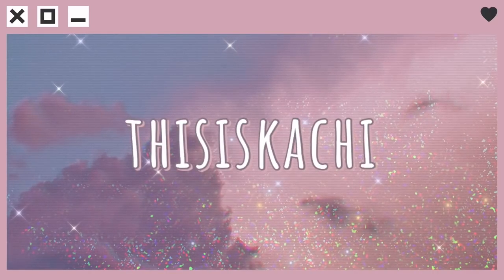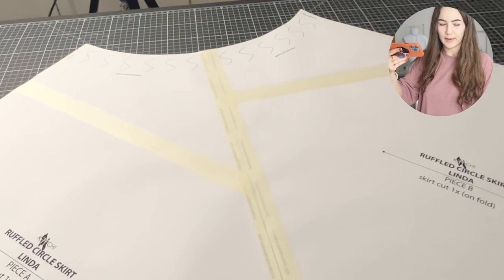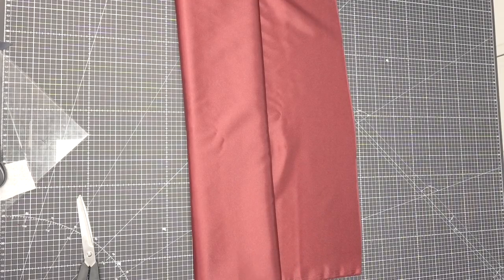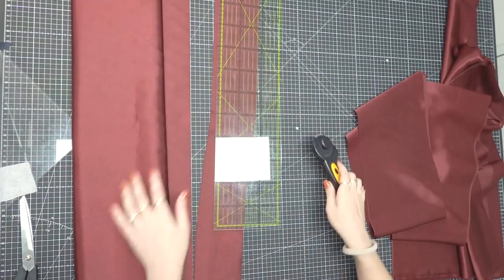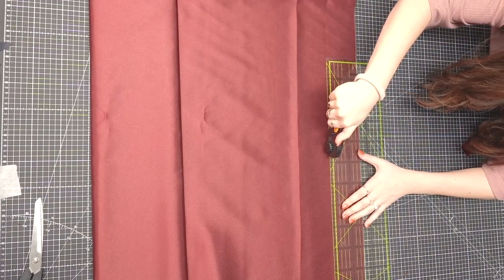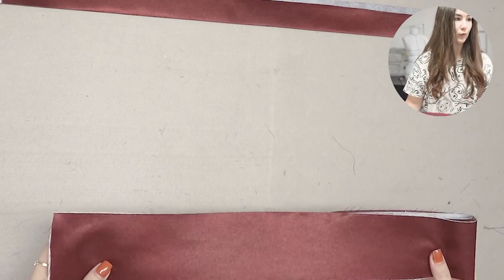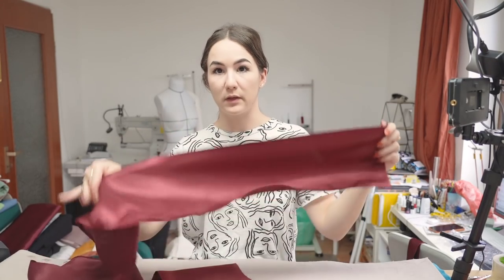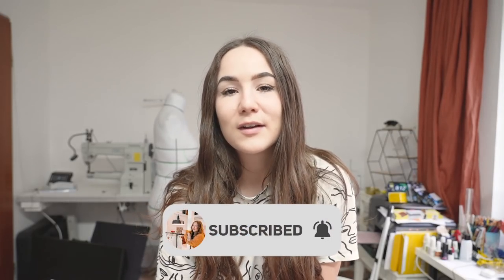MAKING A SUPER PUFFY SKIRT (like in Pirates of the Carribean) - THISISKACHI DIY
This turned out to be way more pirate-y then I thought it would! Anyways, I love it!

00:00 Intro
03:09 Pattern info
10:08 Prep work
11:11 Hem ruffles
16:33 Sewing ruffles on skirt
18:49 Changing the hem line
21:07 Button tape
23:15 Waist band
27:54 Buttons & Button holes
28:48 Outro

*Pattern ruler
*Curved pattern ruler set